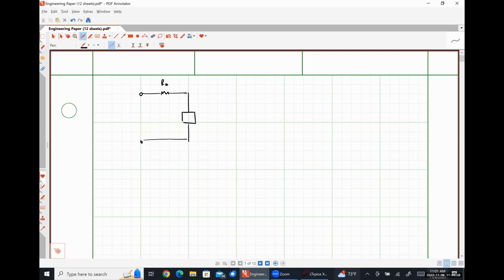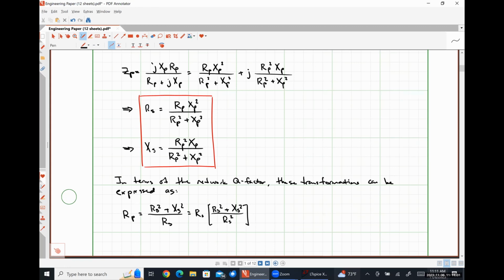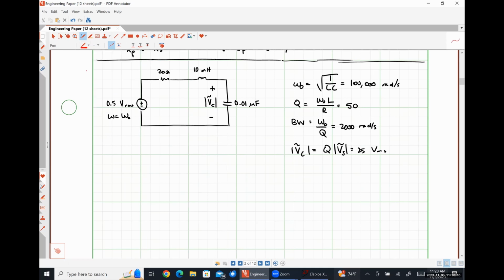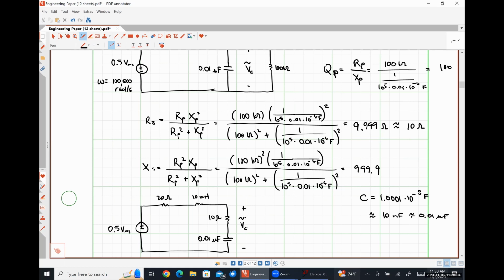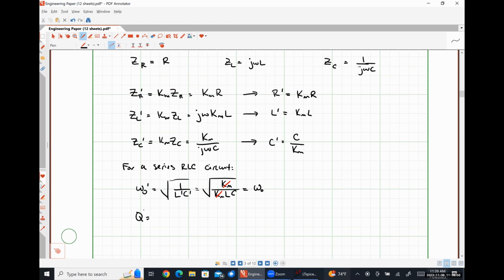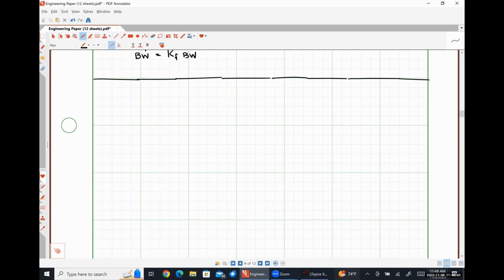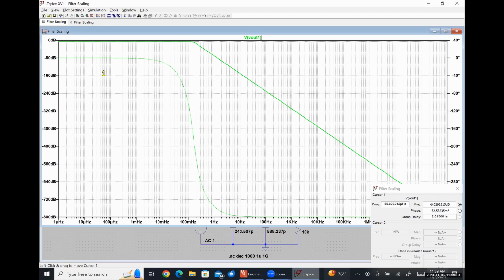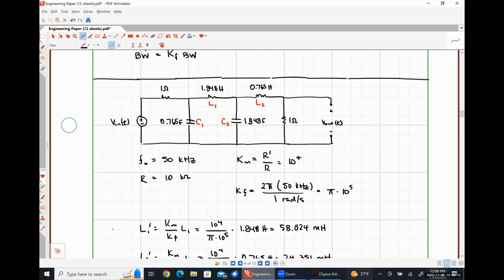ENGR 224 (Fall 2023) - Class Meeting #26 - 11/06/2023